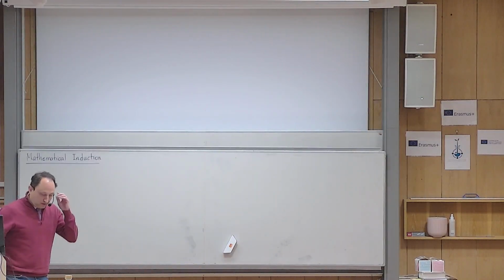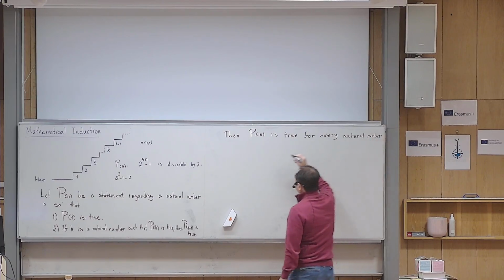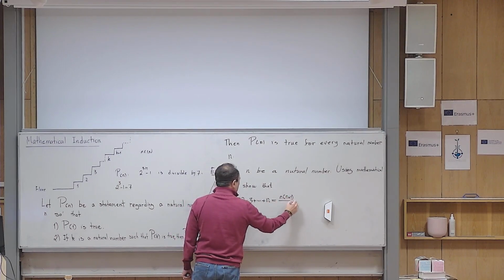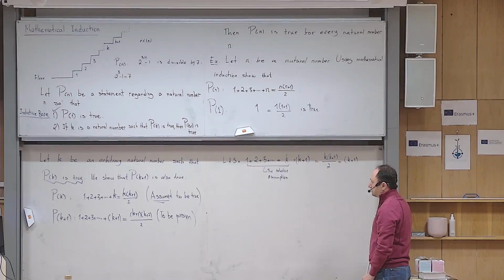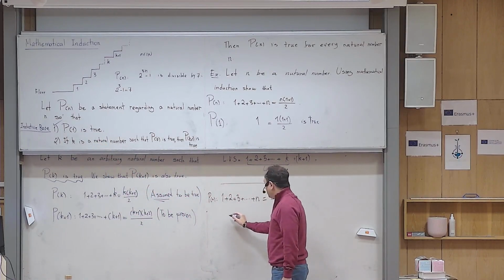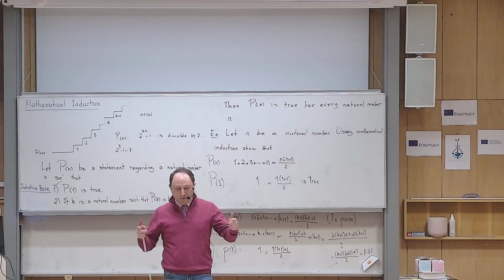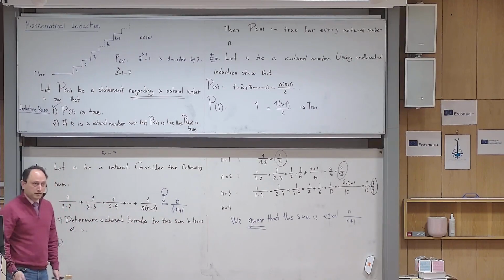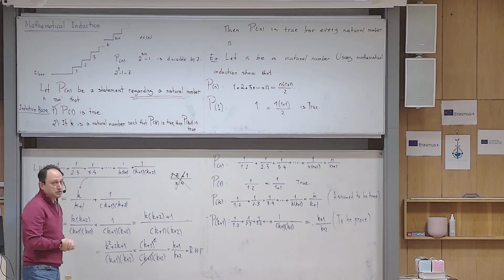Mathematical Induction, Part 1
In this video, I introduces the method of Mathematical Induction.